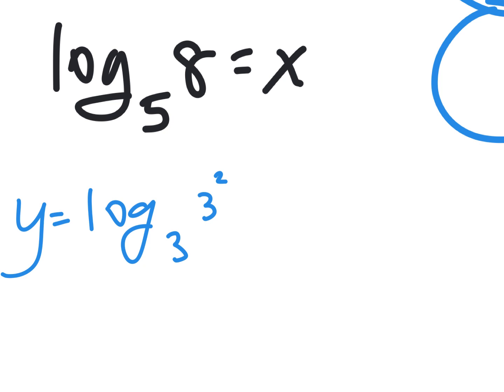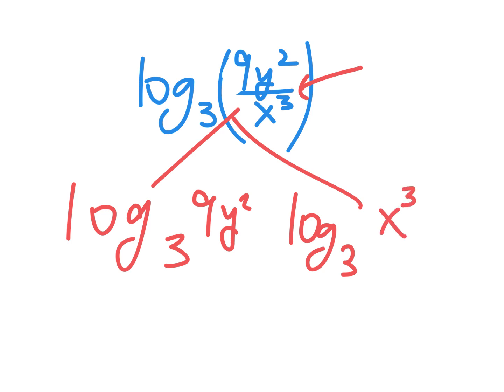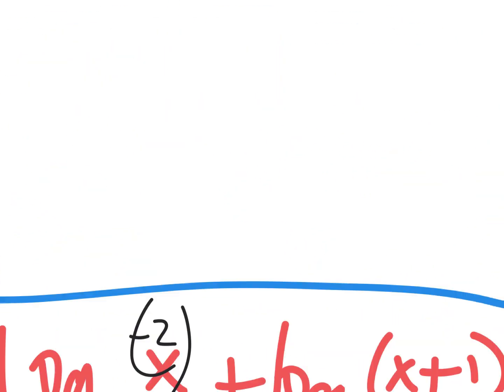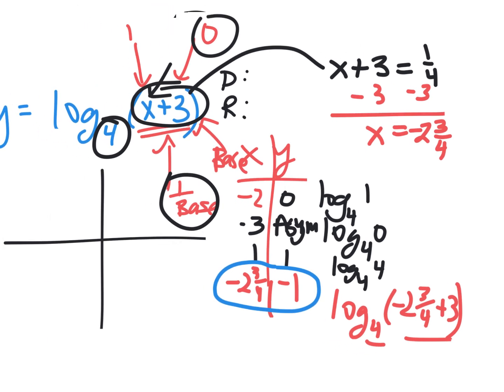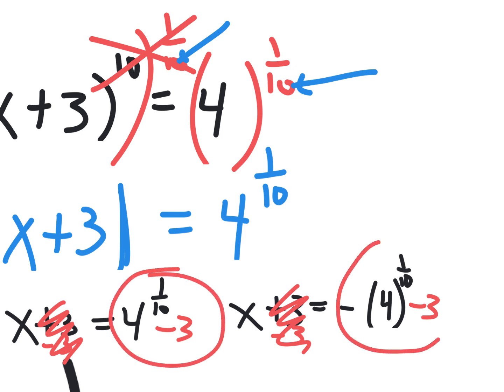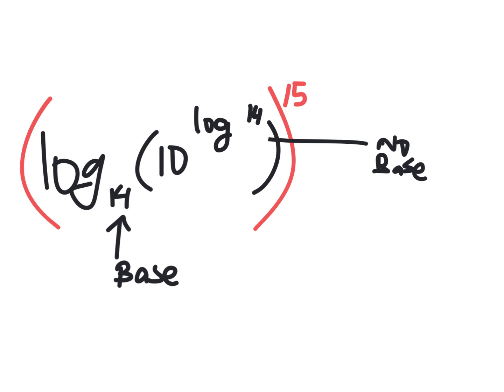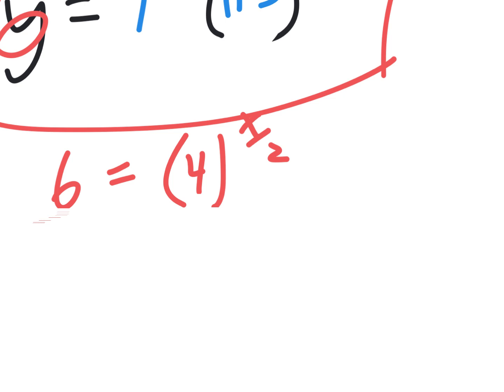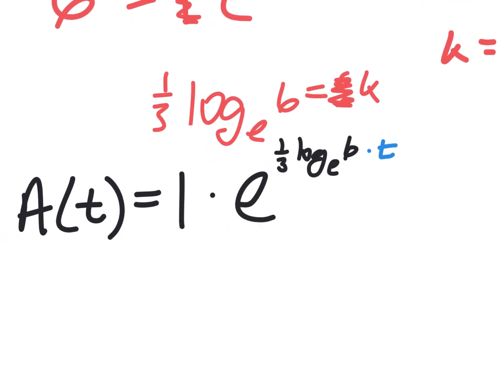review for logs test Jan 3 hpc